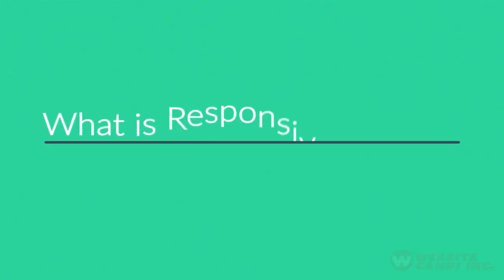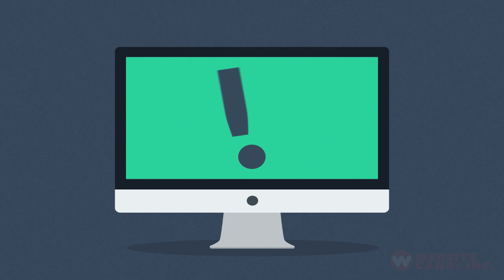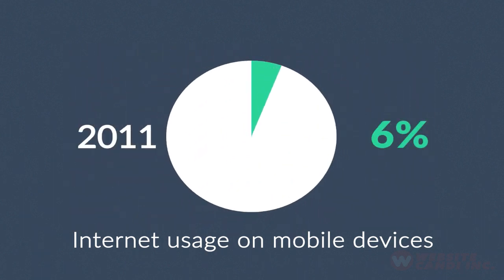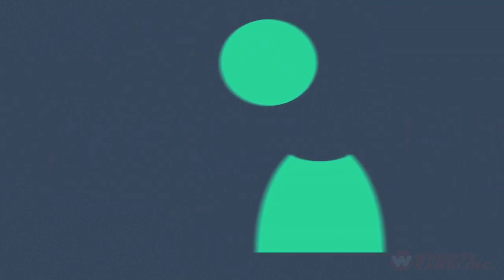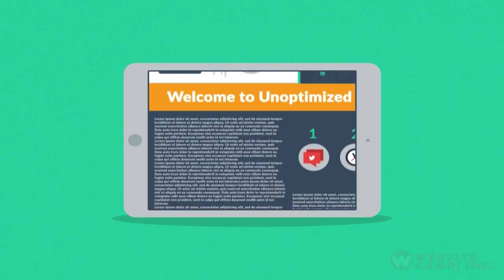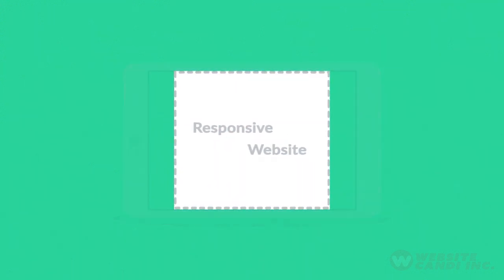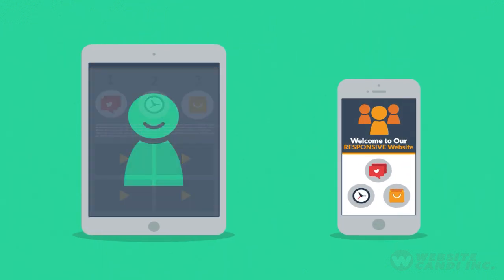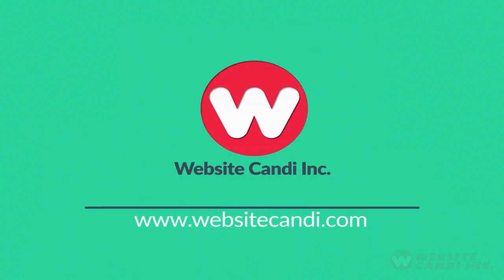Websites as low as $125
Website Candi Inc. Relaunch of Our Website (websitecandi.com)